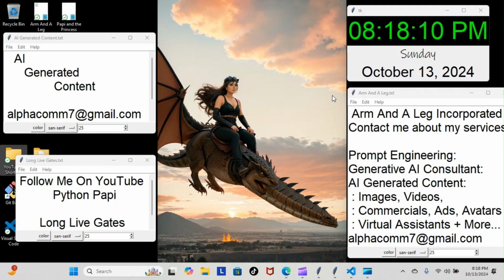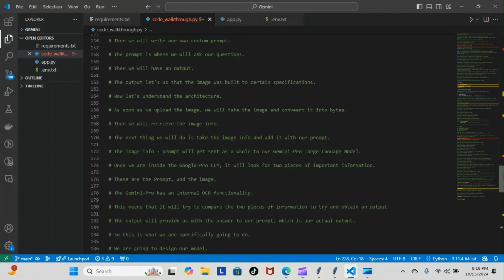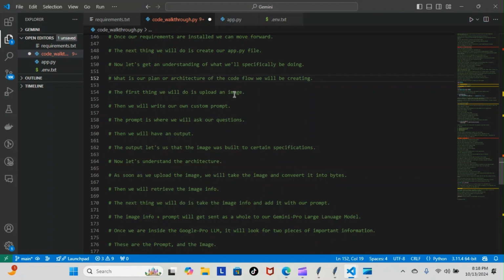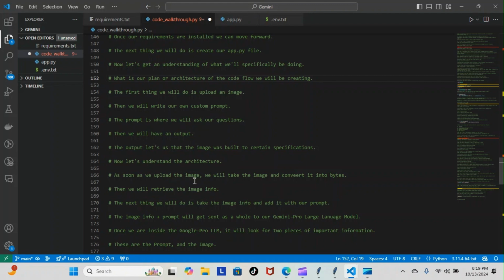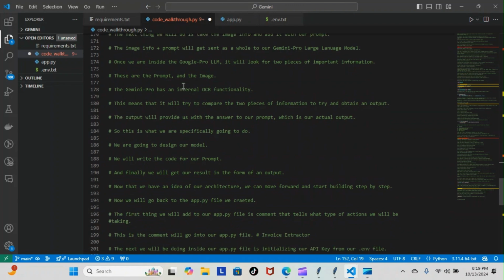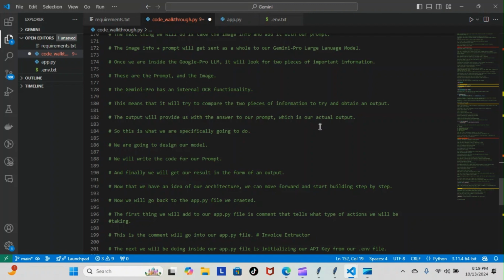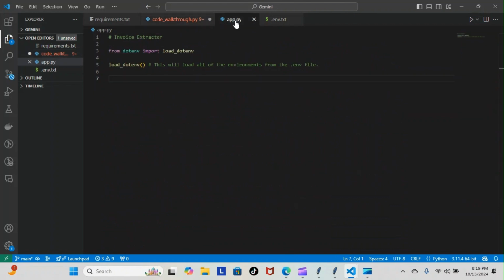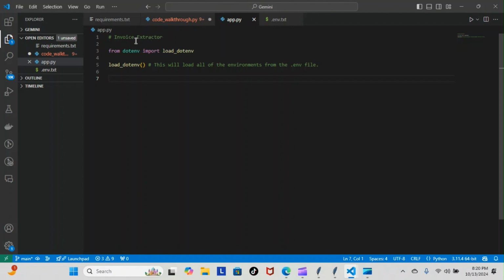Python Papi / Generative AI - Day 127